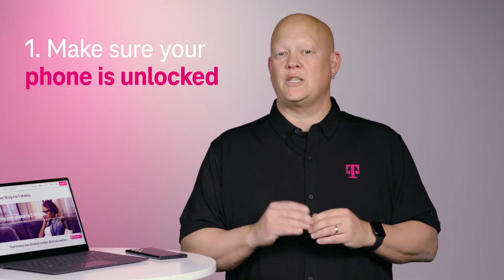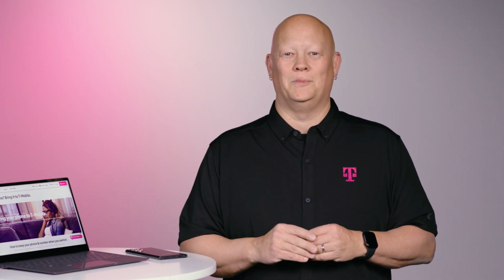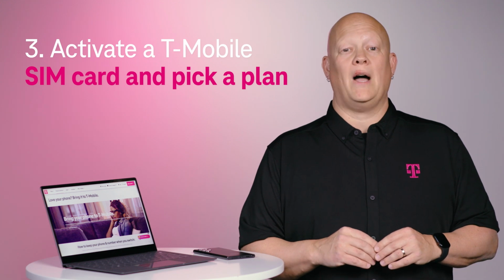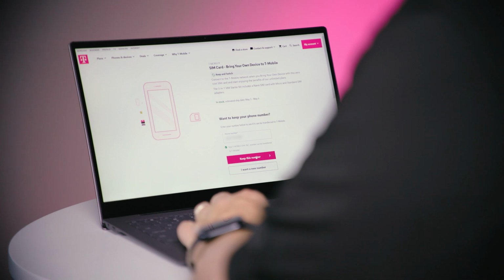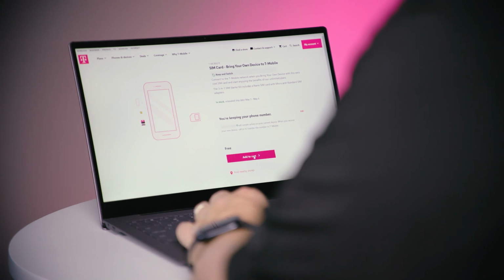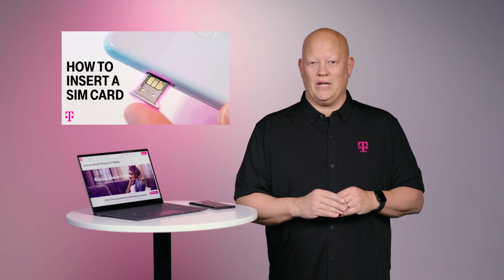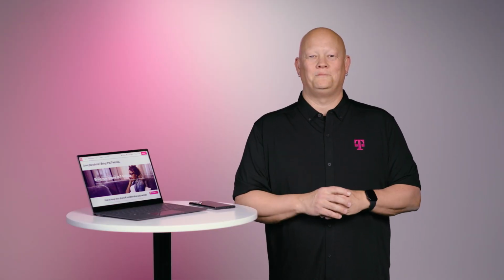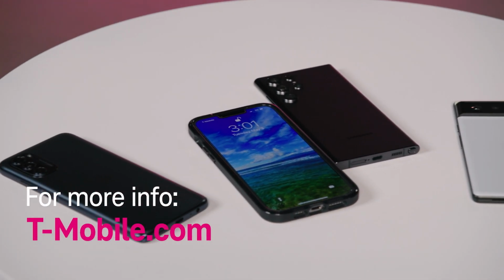Switch to T-Mobile: How to Keep Your Number & Bring Your Phone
When you bring your own device to T-Mobile, you keep your phone & number when you switch. Learn how to check if your cell phone is unlocked and compatible.

Learn more about bringing your own phone or device to T-Mobile

00:00 How to switch to T-Mobile?
00:32 How to see if my phone is unlocked and compatible?
00:54 Bring your phone to T-Mobile
01:25 Activate my T-Mobile SIM
01:38 How to buy a SIM card?
02:18 How to keep my personal data and phone number with T-Mobile?

In this TMobile video, we show you how to byod to switch to our network.

About T-Mobile: Meet T-Mobile, the wireless trailblazers! 🚀 As America's favorite Un-Carrier, we're not just changing the game – we're reinventing it. Dive into the world of cutting-edge products, groundbreaking innovations, and our expansive 5G network that's got your back. Your mobile experience just got an upgrade! 🌐📱